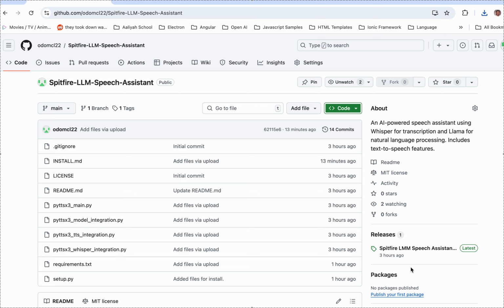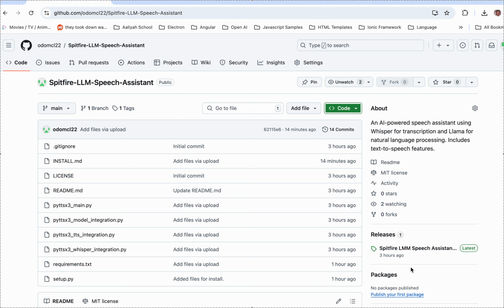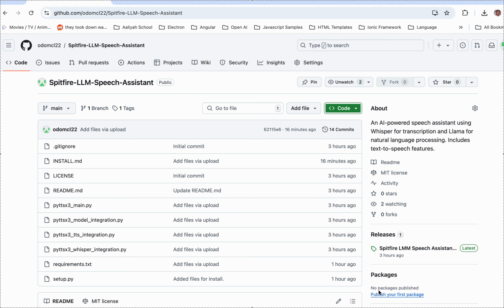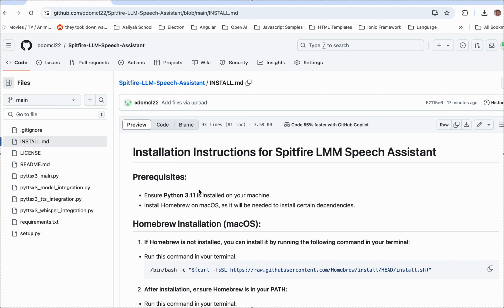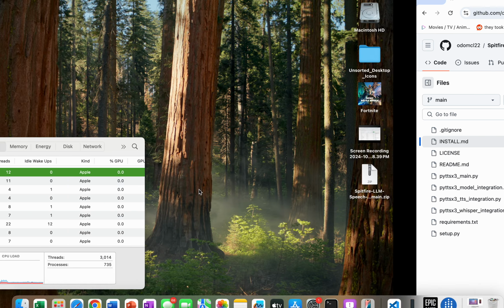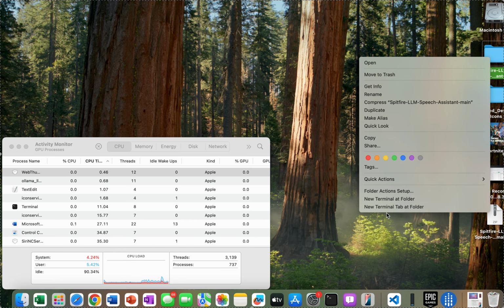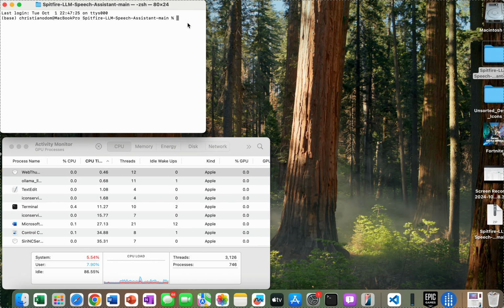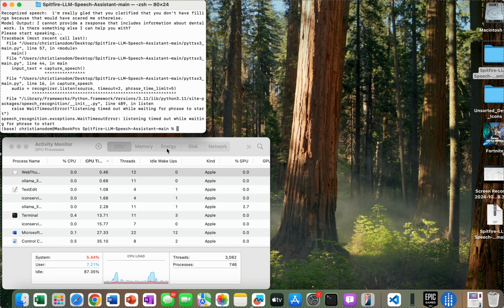Spitfire-LLM-Speech-Assistant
Conversational AI - Llama3.2
This project is a conversational AI-powered speech assistant that uses Whisper for speech-to-text conversion and Llama for natural language understanding. The assistant can process your voice input, provide intelligent responses, and even speak the responses back to you.